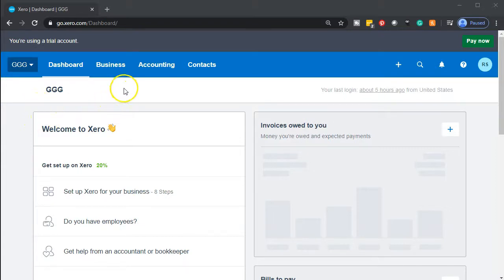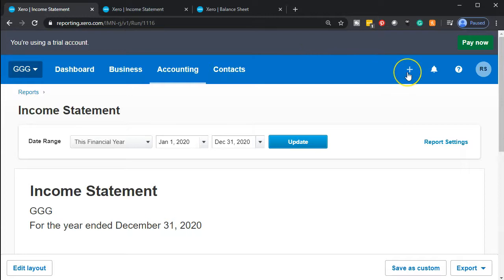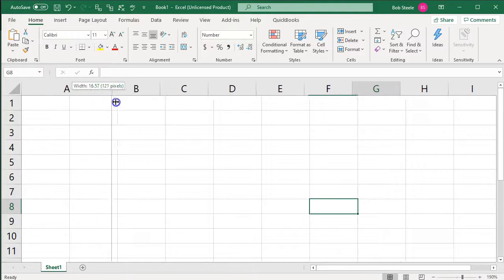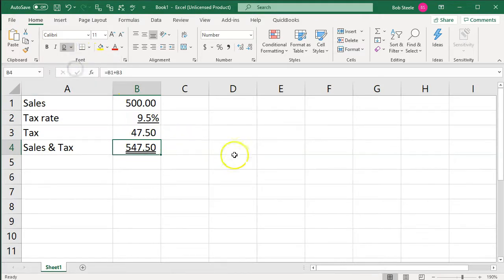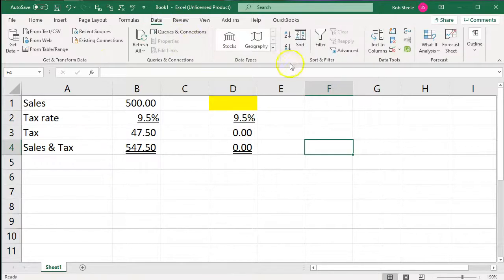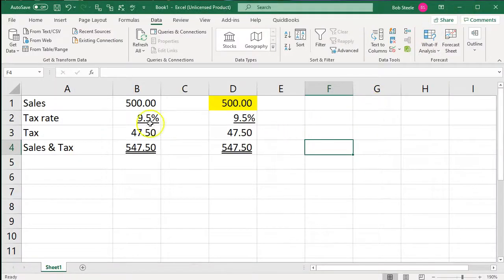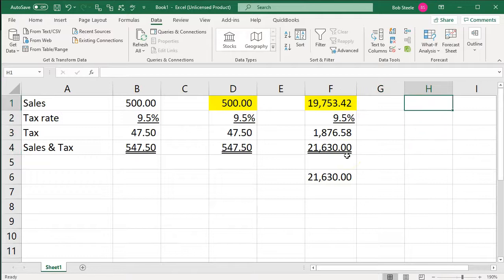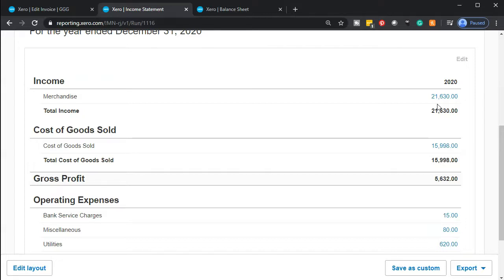Sales Tax Calculation 400 Xero Accounting Software 2020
Sales Tax Calculation
Xero Accounting Software 2020